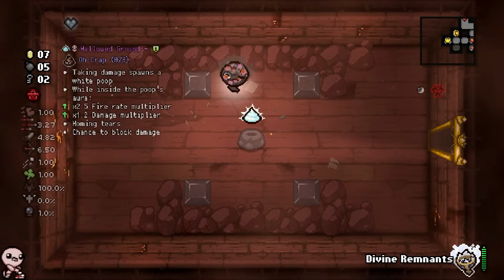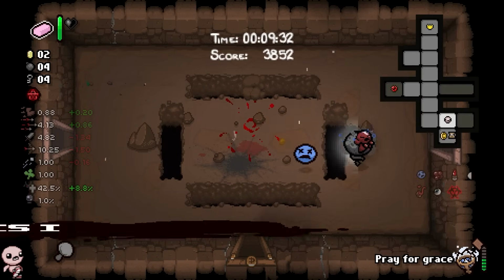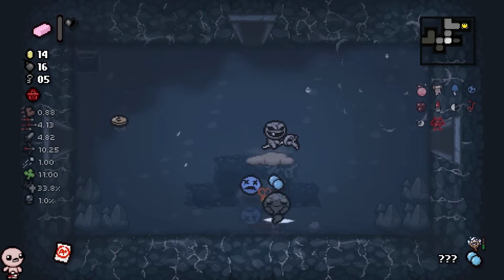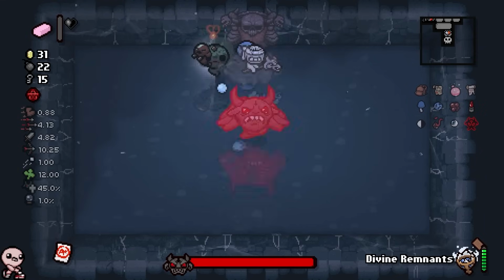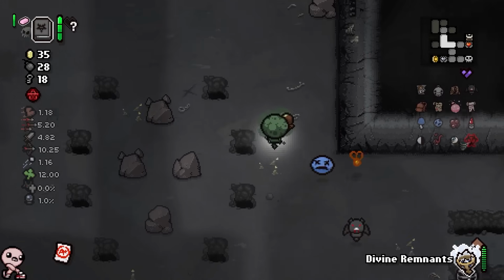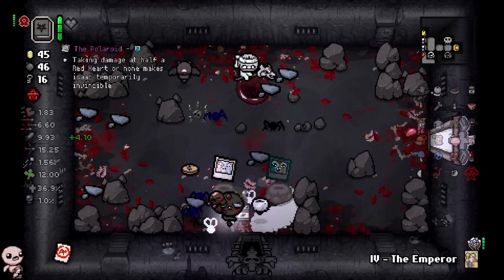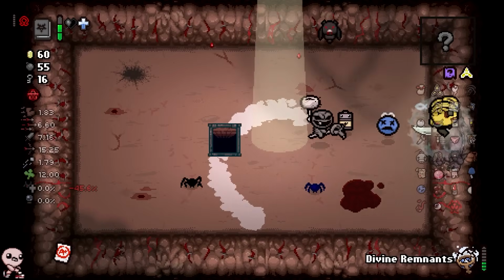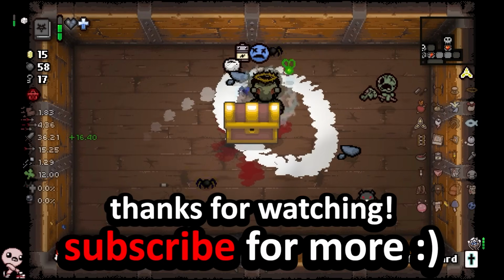Tarnished Lost Is CRAZY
the lost moment in the history of isaac